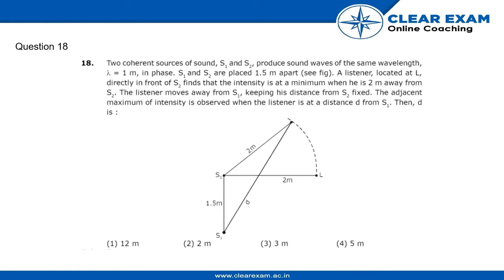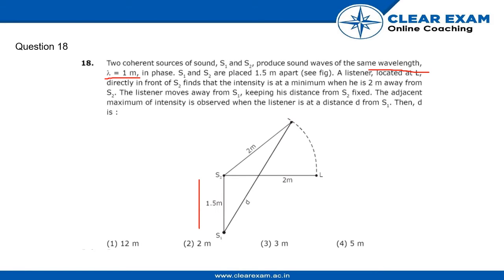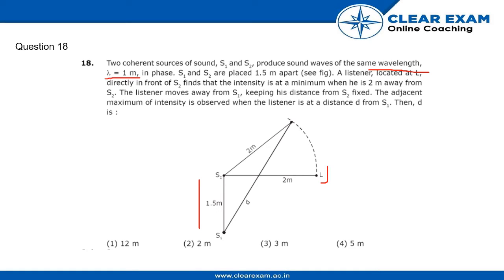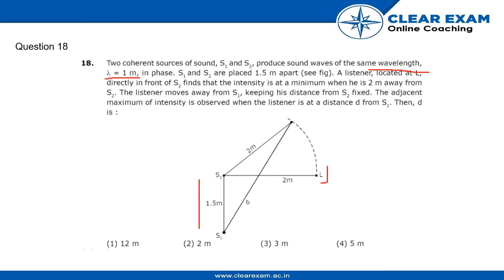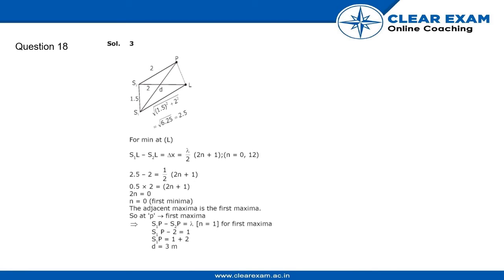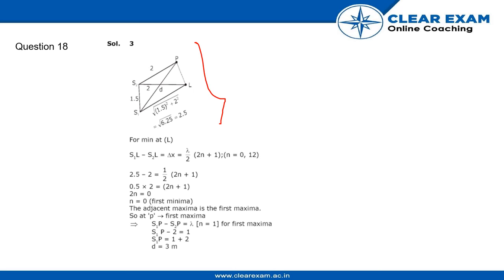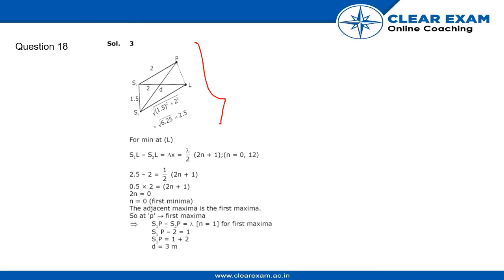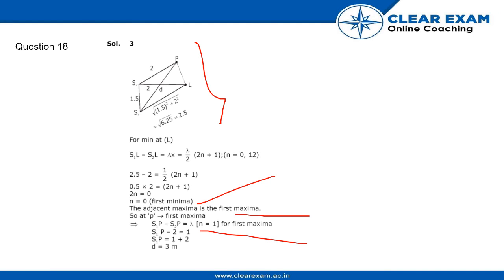JEE Mains Previous Year Paper 2020 | 5th September-Shift 2 | Physics | ClearExam | Question 18